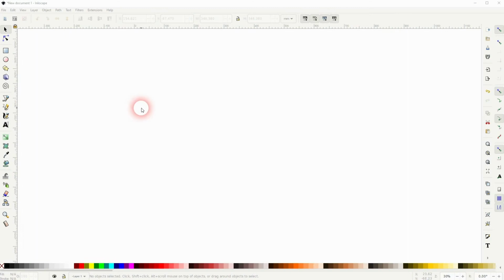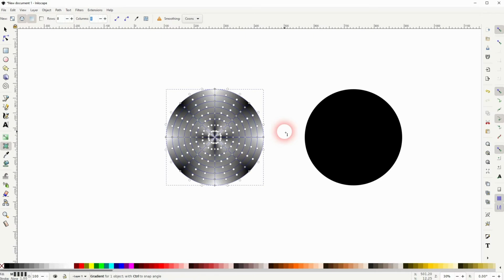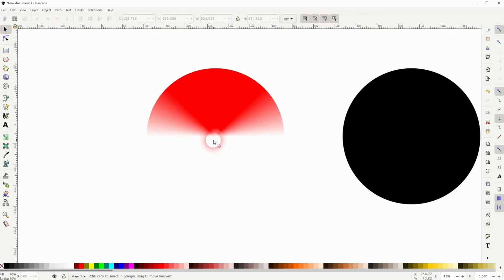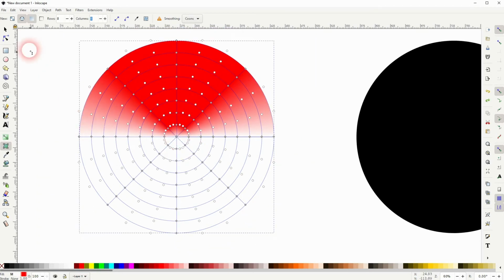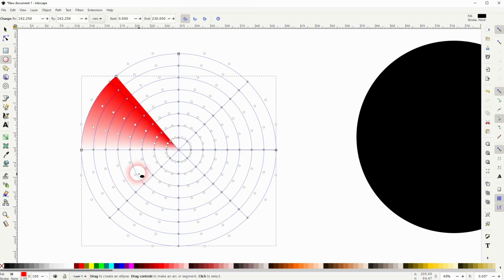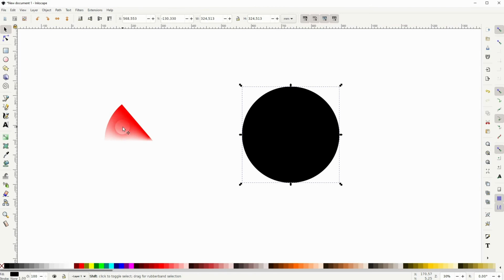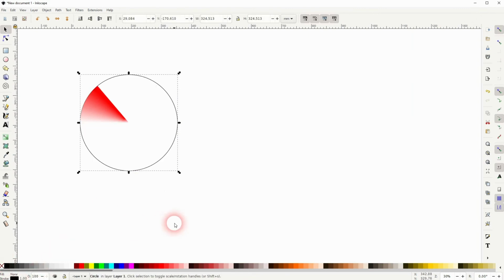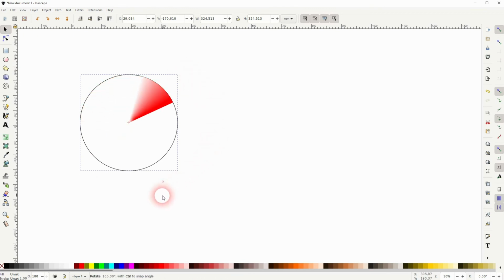Create a Radar Gradient in Inkscape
In this tutorial I'll show you how to create a blending triangles logo in Inkscape.